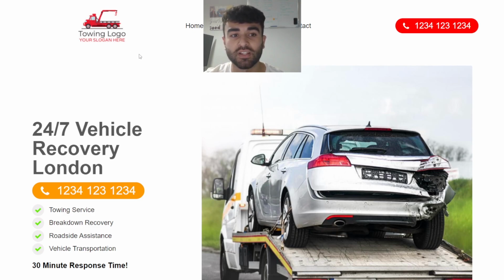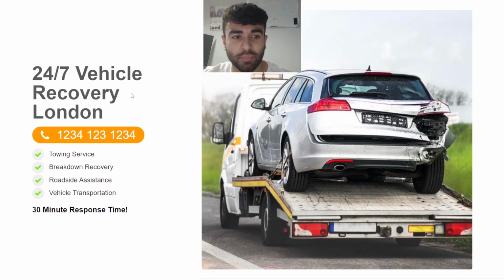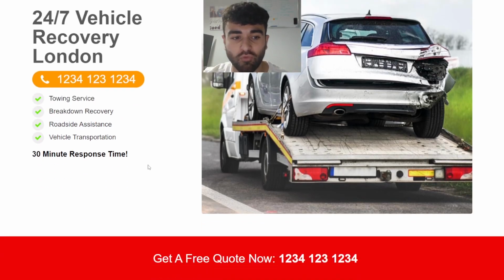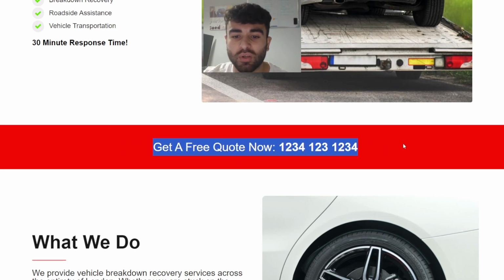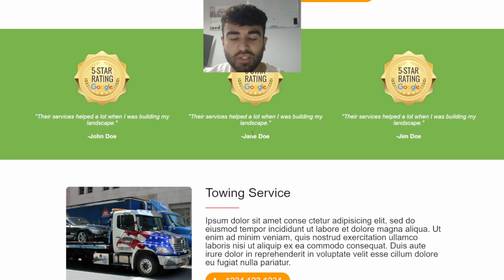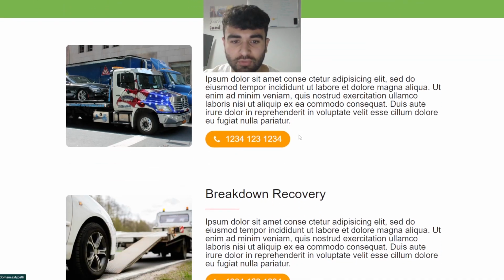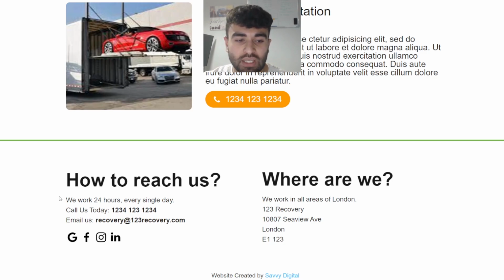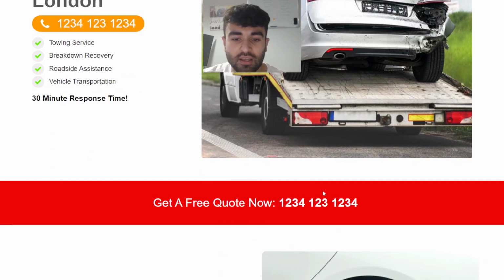The Perfect Landing Page Design For Google Ads (50% Conversion Rate)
Here's Exactly How I Built The Landing Page:

1️⃣ A strong call to action that is easily distinguishable, such as a phone call button or simple lead form. Include only one CTA in each section of the page.

2️⃣ Highlight a USP of your business that immediately sets you apart from your competitors, such as 'Instant Free Quote' or 'Money Back Guarantee'.

3️⃣ Social proof in the form of client images, testimonials, reviews, and even features in top publications.